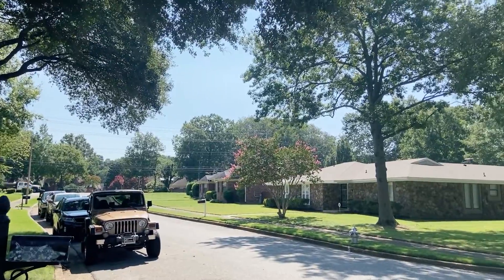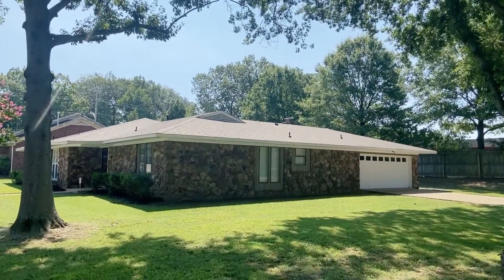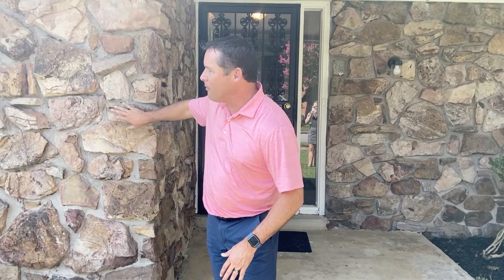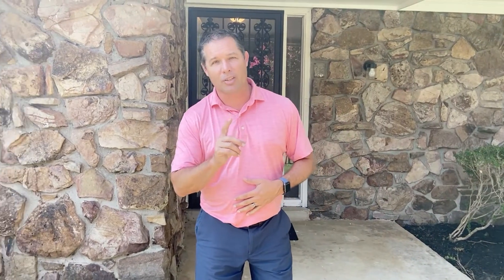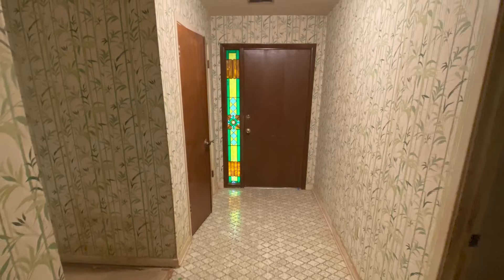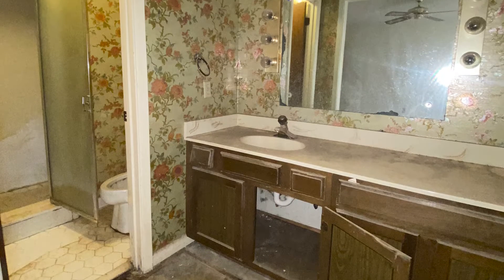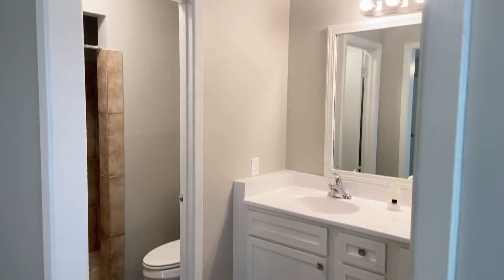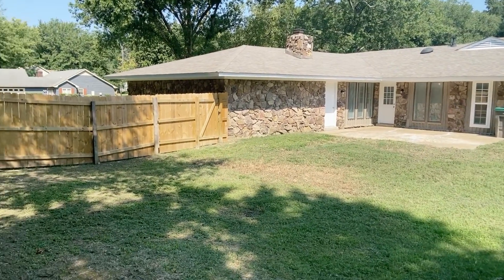Transformation Tour | 6599 Kirby Gate | Memphis Property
Ready to start making passive income?

At REI Nation, We Offer
SINGLE-FAMILY INVESTMENT PROPERTIES + PROPERTY MANAGEMENT SERVICES
TO PROVIDE A TURNKEY EXPERIENCE FOR REAL ESTATE INVESTORS WHO EXPECT RESULTS.